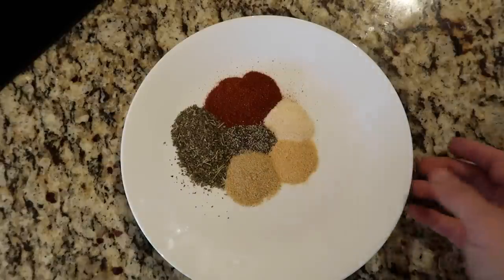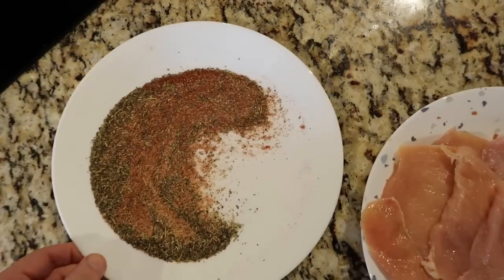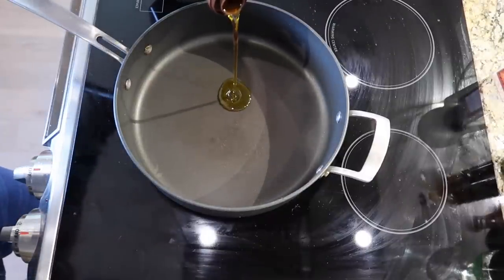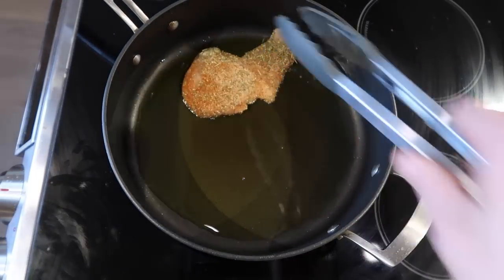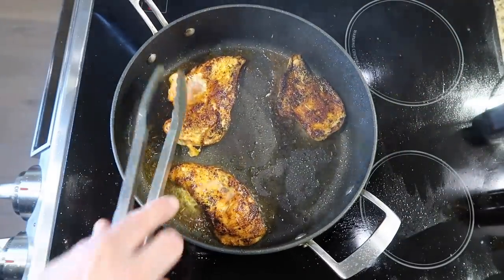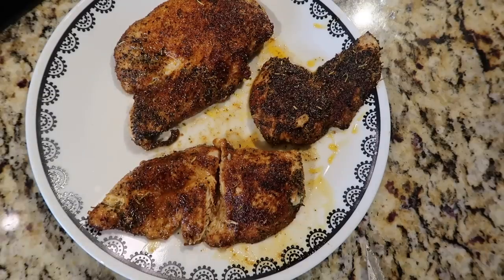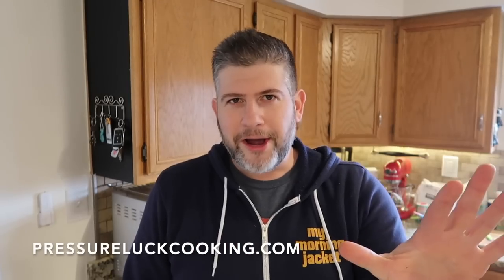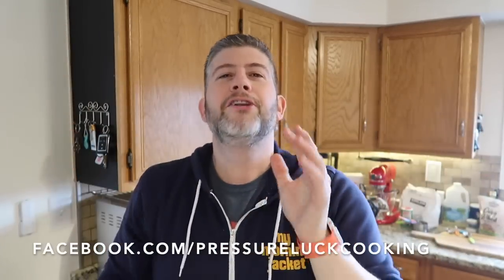How To Make Blackened Chicken Cutlets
A lot of folks have noticed that I shed a few pounds (and thank you for noticing!). I dropped 40 big ones since January of this year (2023). It's now April 1st and I have a recipe to share that helped got me there: my blackened chicken cutlets. I can assure you, it's no April Fool's Day joke how quick and easy it is to make these and how flavorful they are to taste. I'm talking the juiciest, most amazing tasting chicken ever that is restaurant-quality. It's keto, paleo, gluten-free, dairy-free and is super good for you, while being rich in protein! Eat this chicken as is or top it over salads, rice, pastas or anything your heart desires!